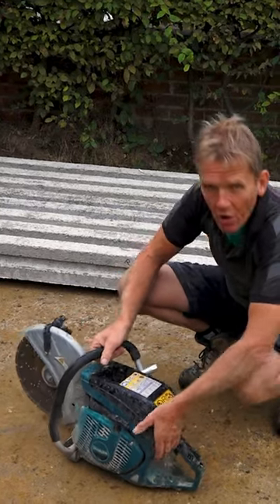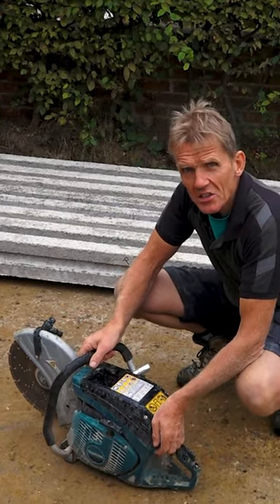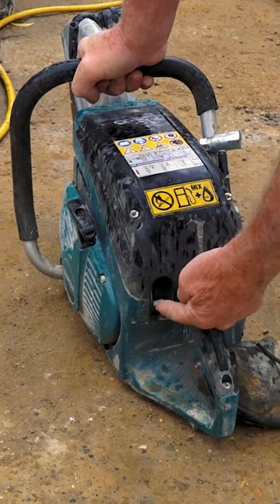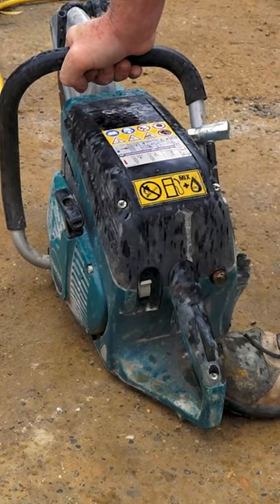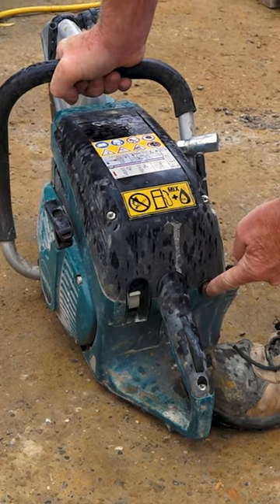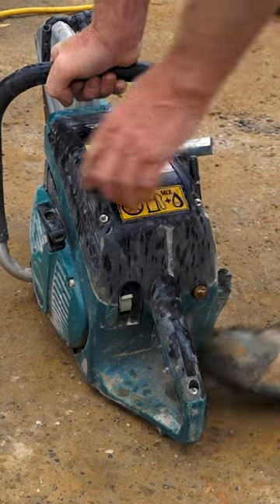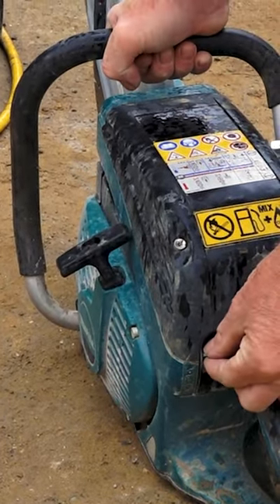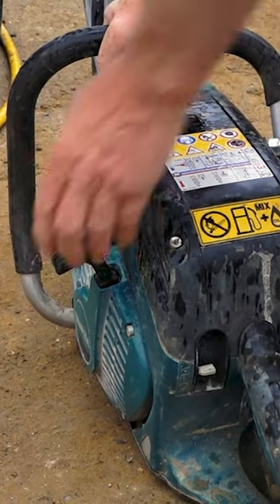Starting a Two-Stroke Petrol Engine